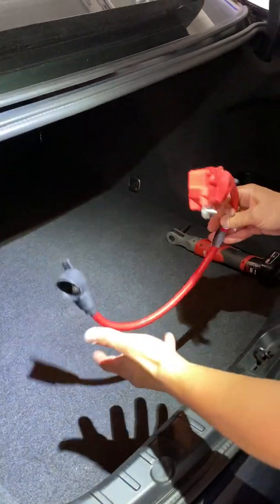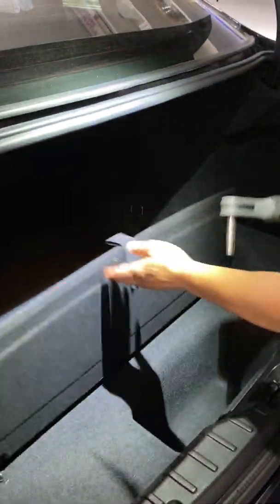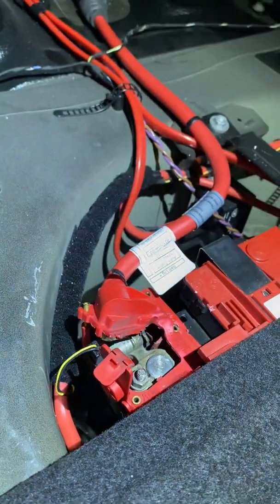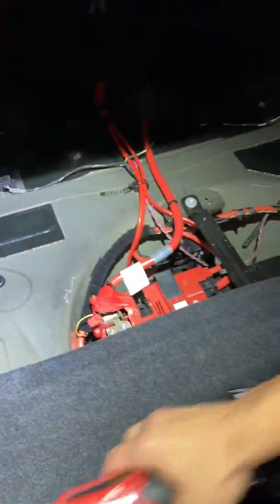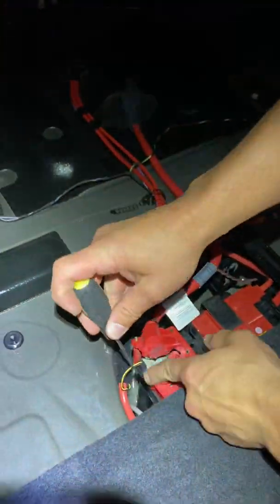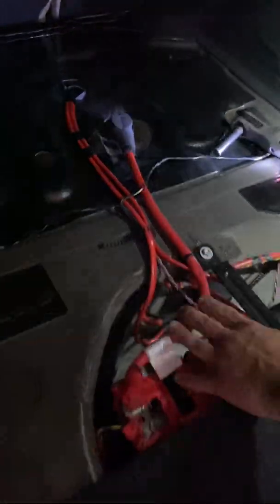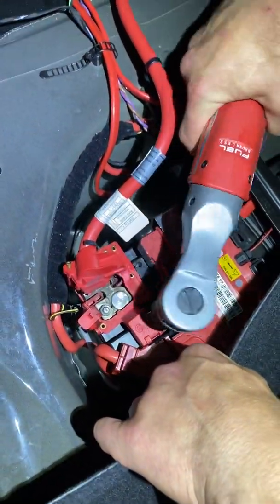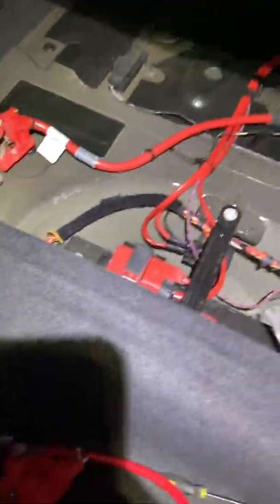Bmw positive power cable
Here is a video on how to change out a positive power cable in a 2012 bmw 550i pretty sure other bmw are similar to this. These go back after the car has been wrecked. It’s a safety feature bmw installed.